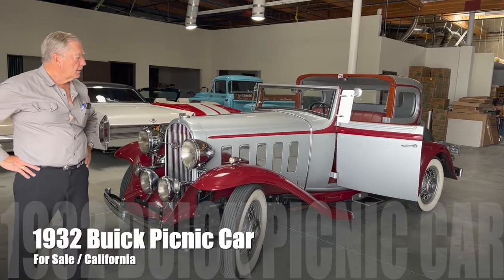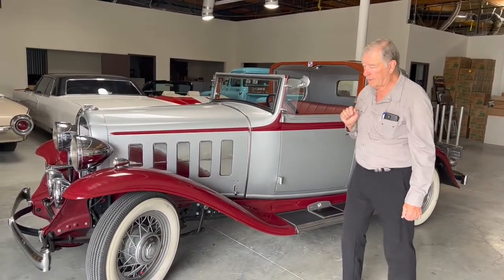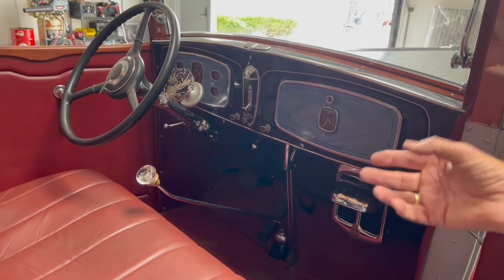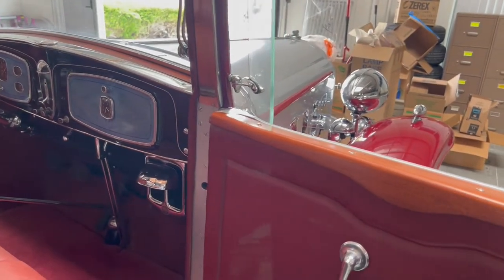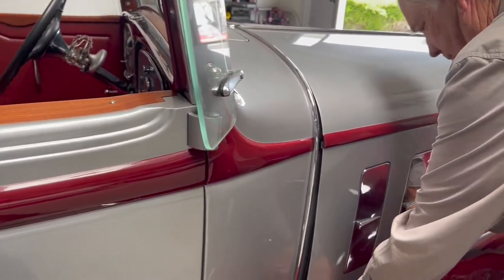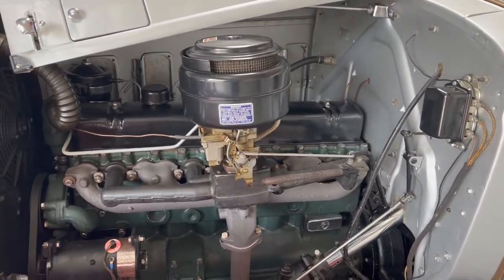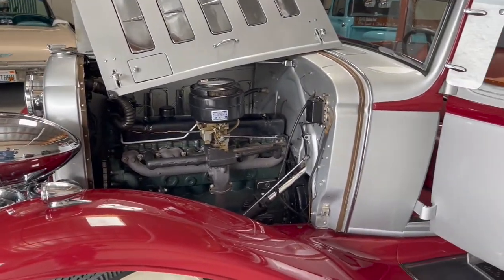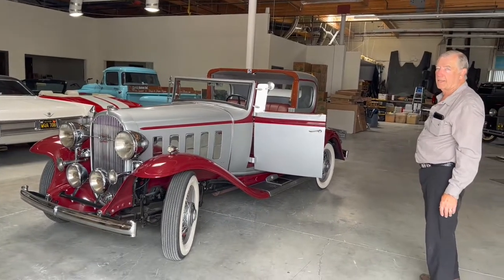SOLD: 1932 Buick Picnic Car on Hemmings Auctions "Make Offer"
Sold for $38,750 1/2/2023.

I purchased this vehicle from a collector near Cleveland Ohio. When describing the car to me, a few statements did not seem to “add up”. However, the pictures, rarity, and condition of the Buick was apparent.  Now I needed to get the facts sorted out.

Initially, the name of the original owner given was a Buick Executive in Canada, plausible for a custom made Buick by Fisher.  However, I found, among other wonderful accessories, a wisk broom in the glove box. Yes, the case had a Buick logo stamped as well as the initials T.C. Gartshore.  After a long search, I found Mr. Thomas C. Gartshore in the 1940 Census.

Several facts about Mr. Gartshore made me believe that this may indeed be his car.  Gartshore was the President of his company.  Mr. Gartshore lived In a Township called Gartfield Heights, an exclusive area known as Cuyahoga Ohio. This location was an hour’s drive from Cleveland!  Thomas was married and would have been 30 when he ordered this Buick.

Somewhat satisfied that the above fits the original owner, I still question the configuration of the body. Town cars were usually configured with the Chauffeur in the open driving position usually with leather upholstery. However, the back of a Town car was almost always a limousine.

The Listing of this car as presented by the “then owner”, had this:

“1932 Buick Custom Town Coupe”

“You are looking at a 1932 Custom Town Coupe. This car was professionally built and included a frame-off restoration. The car retains all the original features of the 1932 Buick. The car has been well maintained since its restoration. Features include a golf bag door with Aperitif service and period golf clubs as well as a Picnic Trunk with picnic service.”

This was configured as a “Picnic” car, pleasure only!  The trunk situated ahead of a reclining rear spare tire is completely unique.

The car came with several accessories:

Golf Clubs
Tennis Racket
Picnic Set
I added Period:

Vanity Set
Camera Set
Record Player
Almost everything works on this amazing Buick!

1. The fuel gauge is inoperable.

2. The period steering column fan has not been hooked up.

3. Clock has stopped.

All other features, lights, speedo, odometer work.

This car has been displayed at many High Profile events and pleased many onlookers for years.

A video of the Picnic Accessories that will come with this sale will be uploaded as a separate video.

For additional information please phone Dave Henry at 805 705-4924.

Spokemotors.com provides a service and is not a dealer. The company provides assistance in Classic Vehicle Internet Marketing and Sales since 2001. The firm physically photographs and videos all vehicles on site. Spokemotors.com assists sellers (and buyers), to navigate the sales process safely and successfully. It is strongly advised that prospective buyers invest in a third party inspection service to inspect and/or appraise individual vehicles before purchase. All vehicles are sold As-Is with no warranty expressed or implied. All sales final.